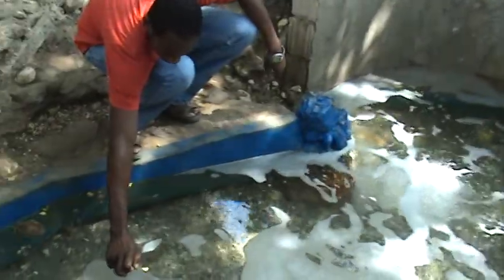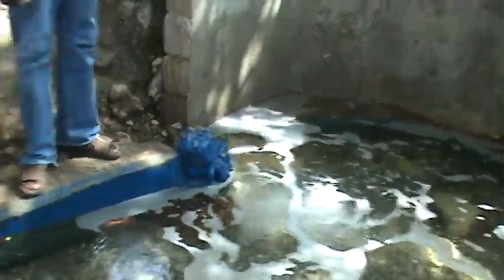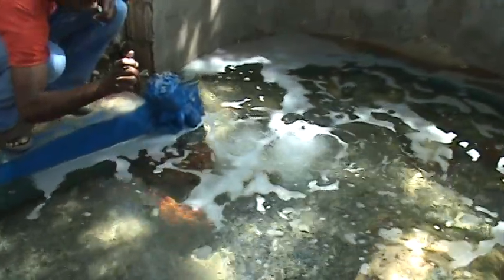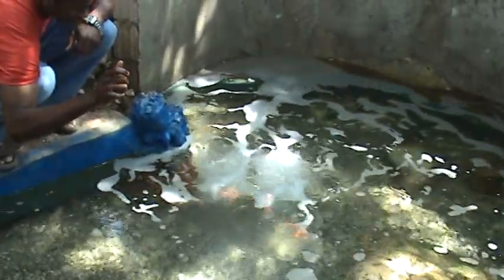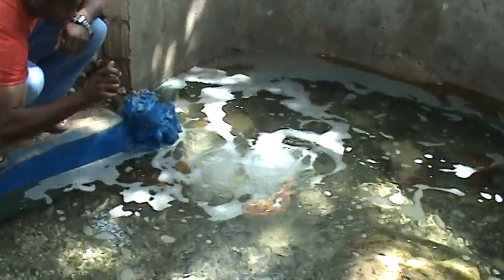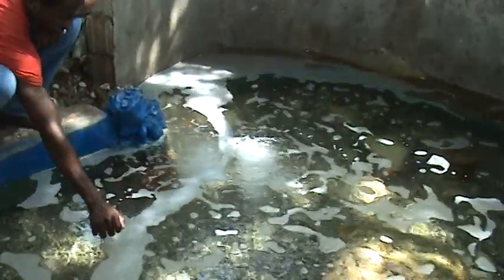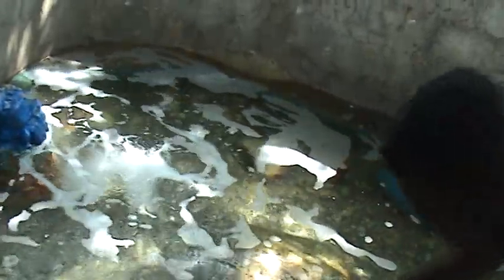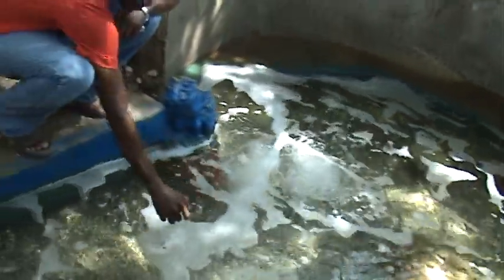Study Abroad in Jamaica. Magical and Healing Water at Winsor, St. Anne, Jamaica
Magical and Healing Water at Winsor, St. Anne, Jamaica.

My students had a wonderful time observing this natural even when I taught them how to find natural products in Jamaica.

How can you miss this event?

See

and sign up for CHE 332, Natural Products Chemistry in the Caribbean.

Alvin Holder